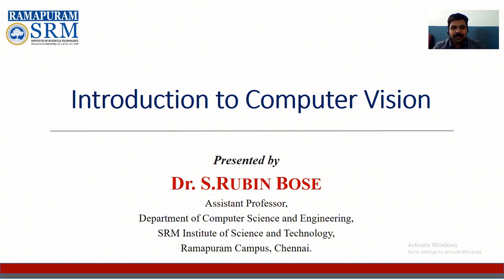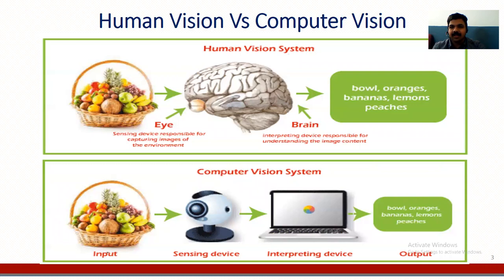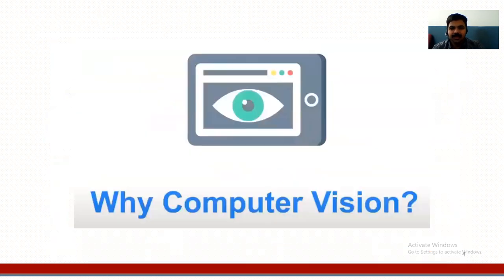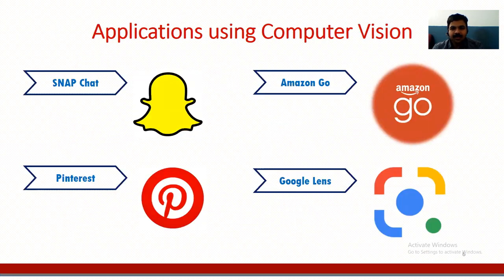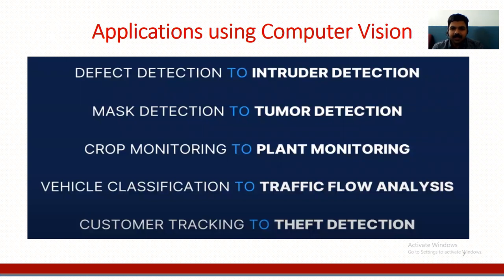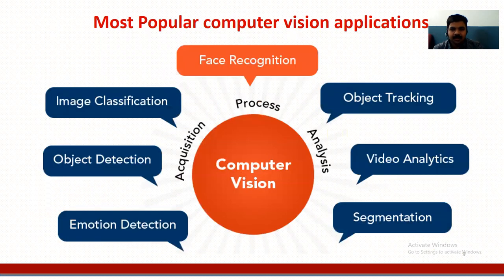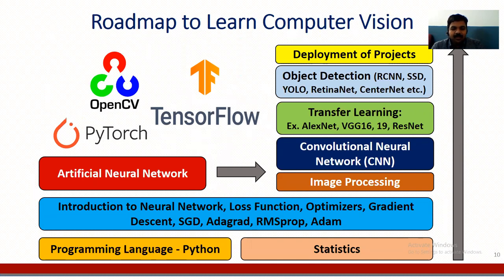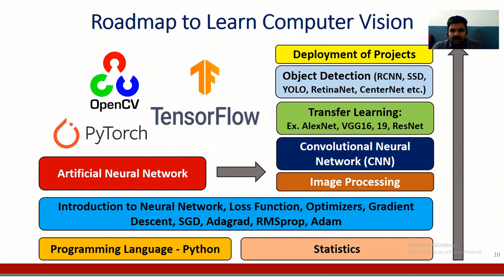Introduction to Computer Vision | Dr. S. Rubin Bose